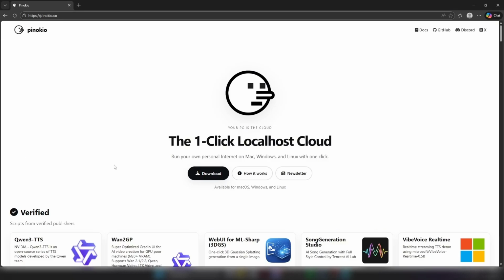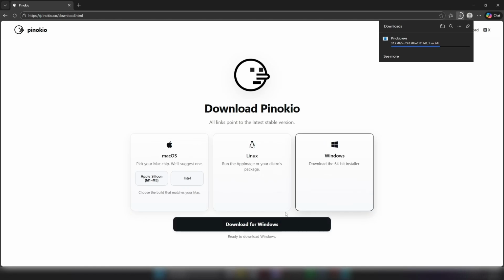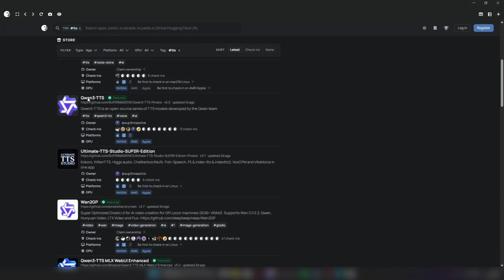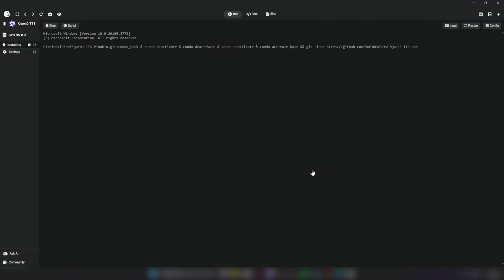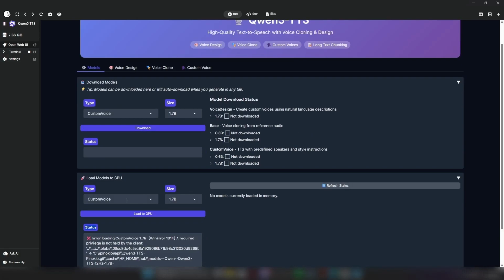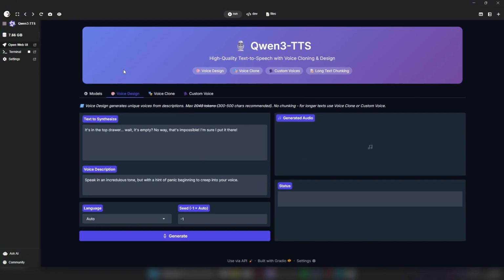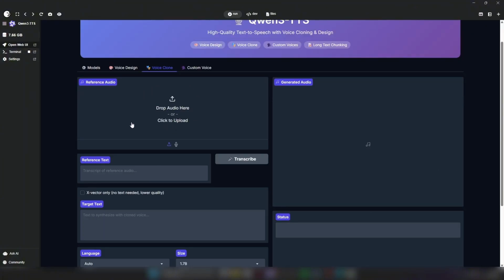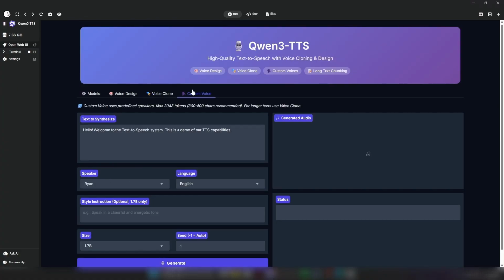How To Download Qwen3-TTS in Pinokio | Full Tutorial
🌟 Qwen3-TTS: The Ultimate Open-Source Voice Guide 🌟

In this video, I’ll show you how to set up Qwen3-TTS locally using Pinokio and ComfyUI. This powerful model supports 10 languages and features high-quality voice cloning and natural emotional control.